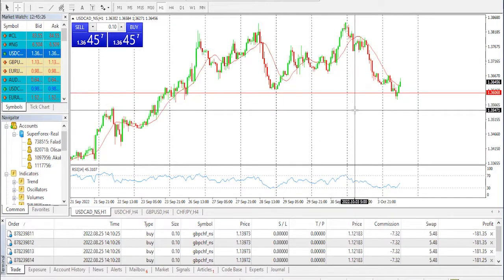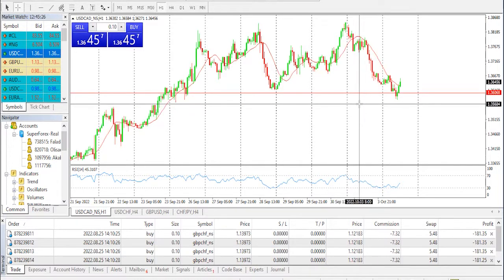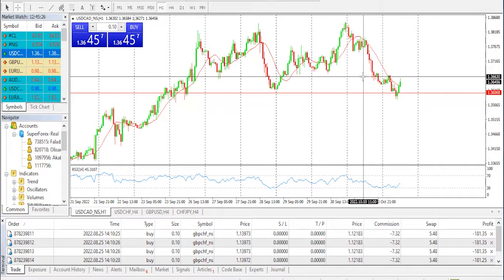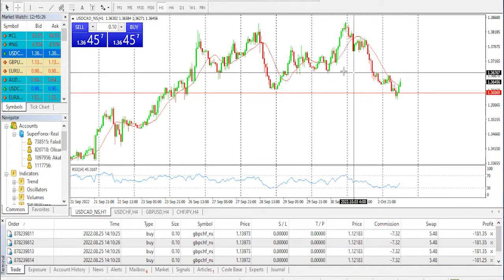Forex Technical Analysis - USD/CAD | 4.10.2022